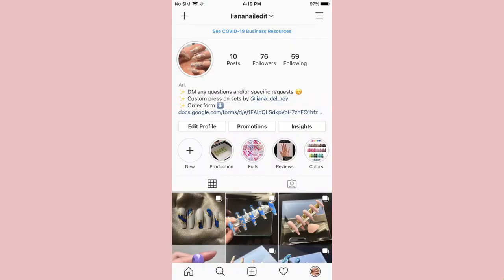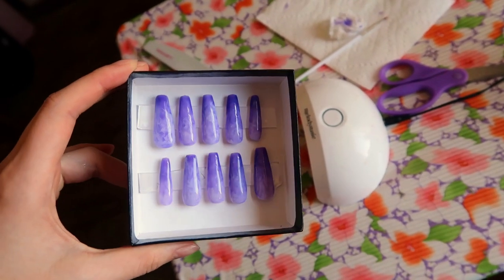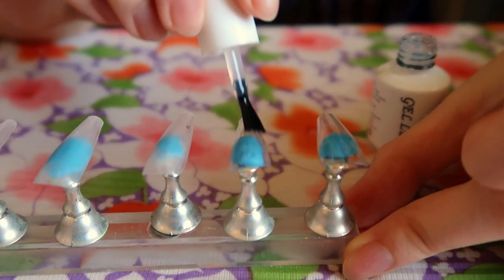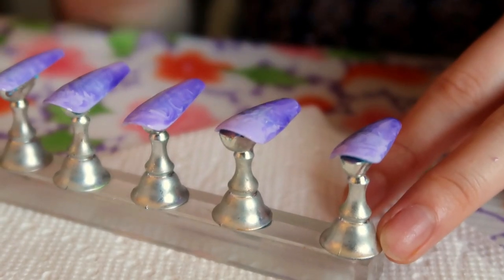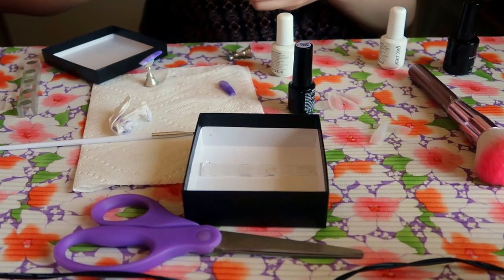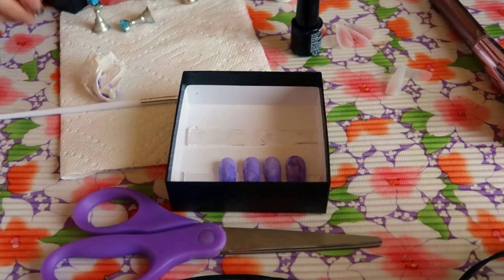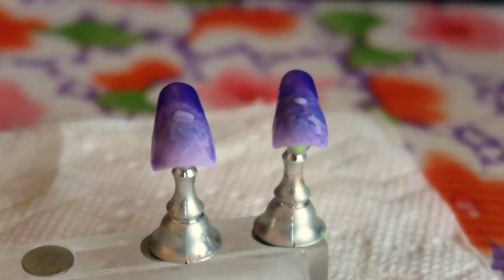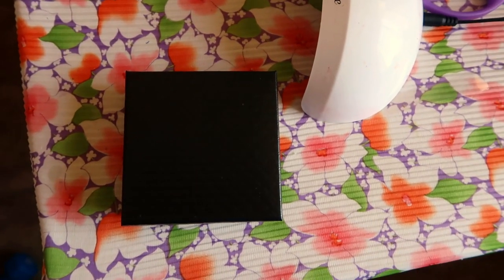Purple Marble Press-On Nails Tutorial | How I Make and Package Press-On Sets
(I earn a little bit of commission if you shop through here, but it doesn't cost you anything!)

Hey you! Yes you. Do you like online shopping as much as I do? Wanna save some money next time you shop?

* Rakuten is also a chrome browser extension and it gives you a little bit of cash back each time you shop! Usually around 3-5%. It really adds up over time!

Both are totally free and I use them both religiously. :)